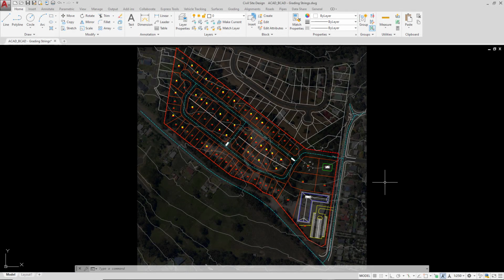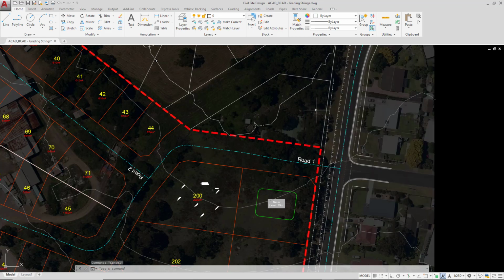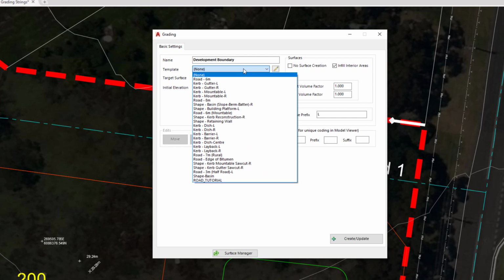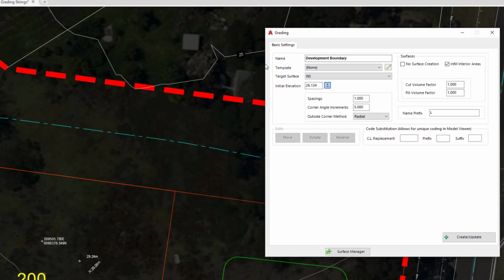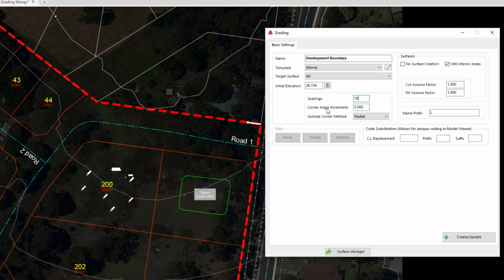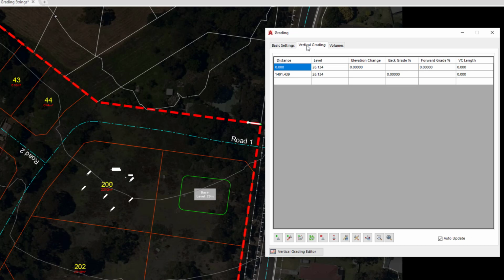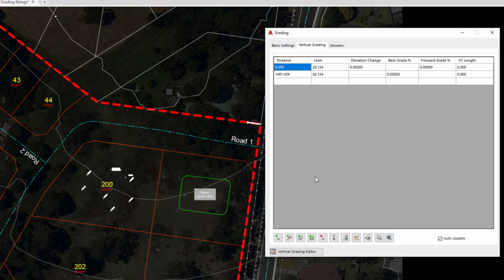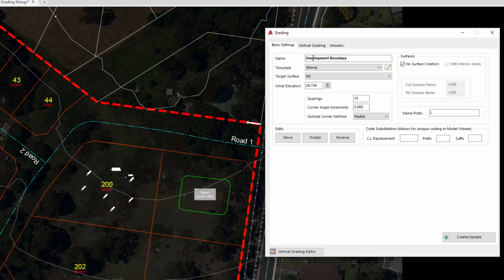Grading Strings | Creating a Grading String - Part 1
In this first part, we show you how to create a simple Grading String from a closed polyline, apply some simple spacings and take a quick look at the grid editor.